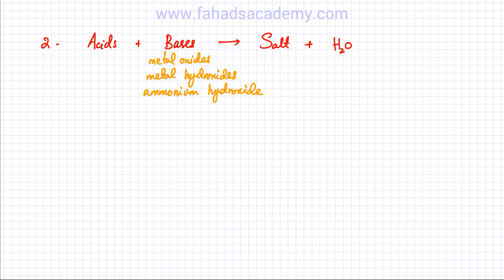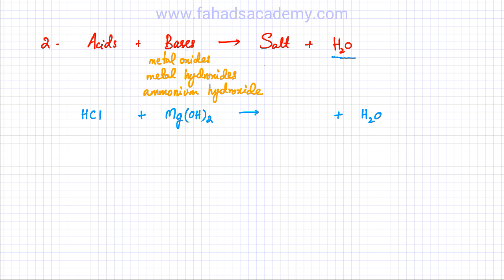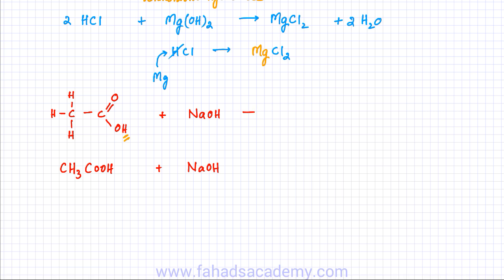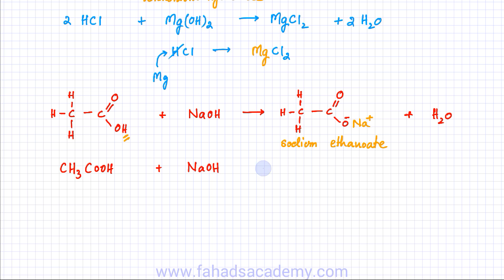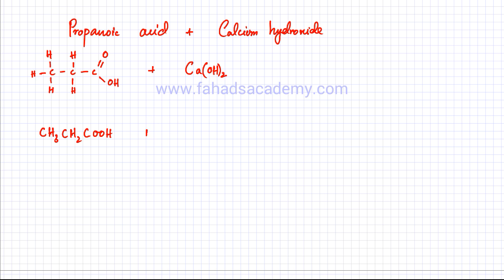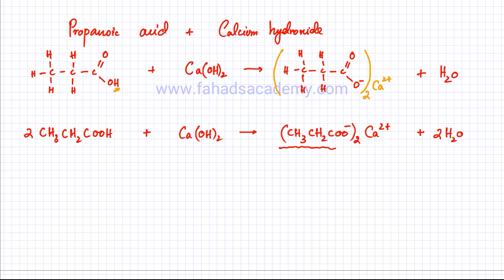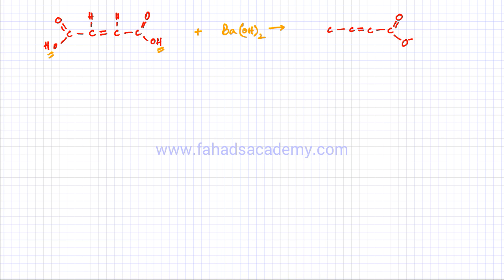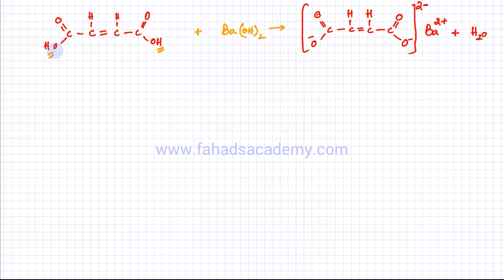Organic Chemistry for O'Levels : Carboxylic Acids Reactions : Part 3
In this Lecture, we will discuss the reactions of carboxylic acids with bases to produce salt and water. Different examples would be done so that you can learn to write these reactions yourself.